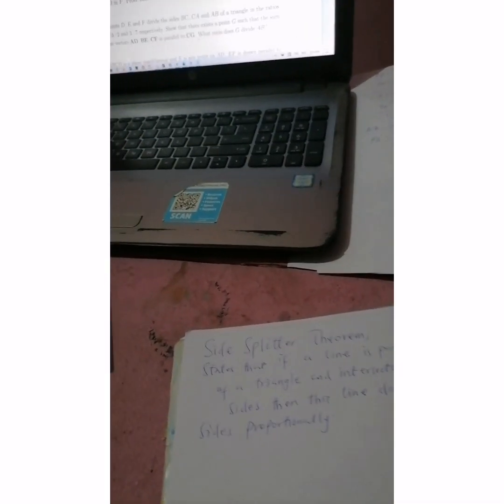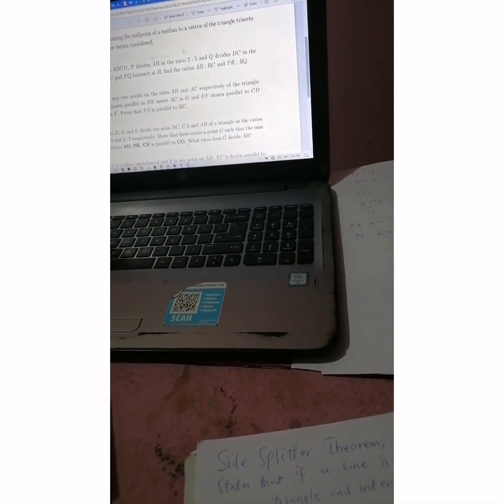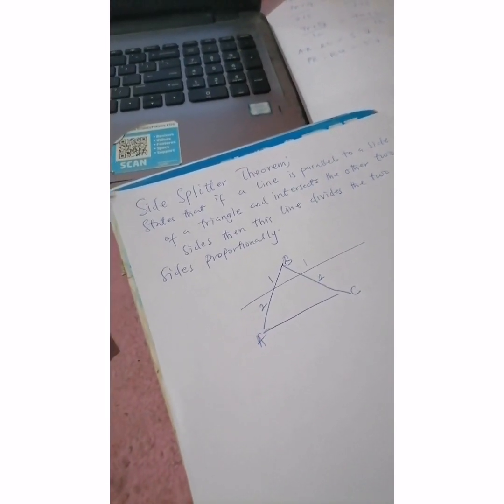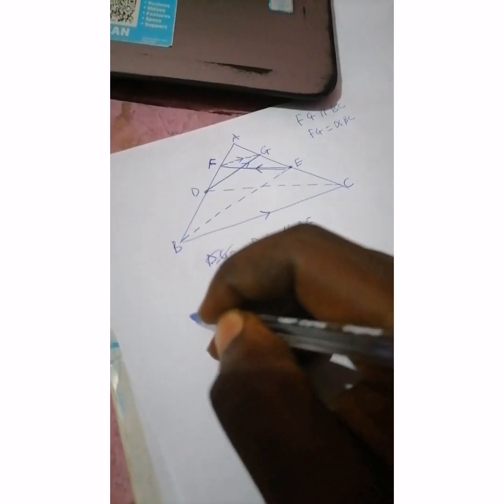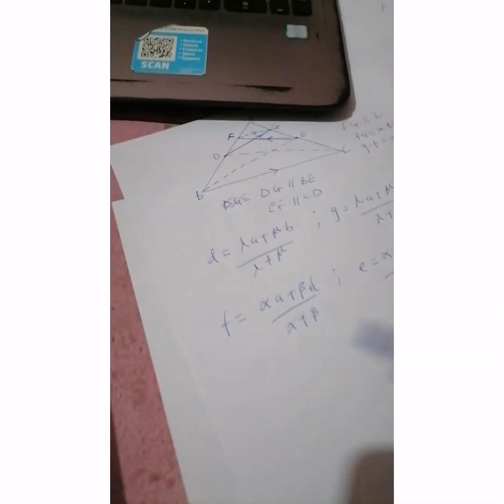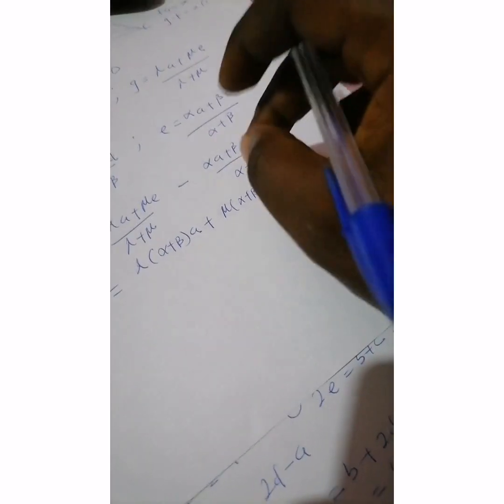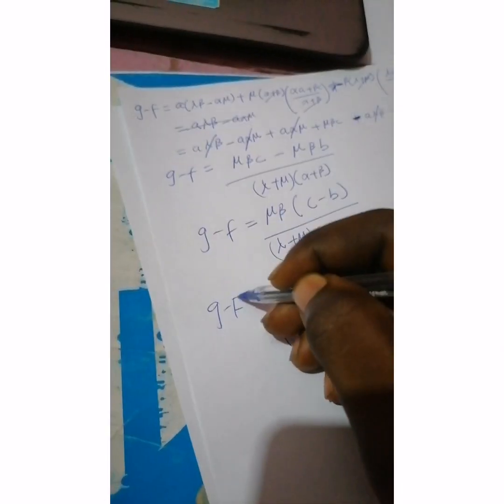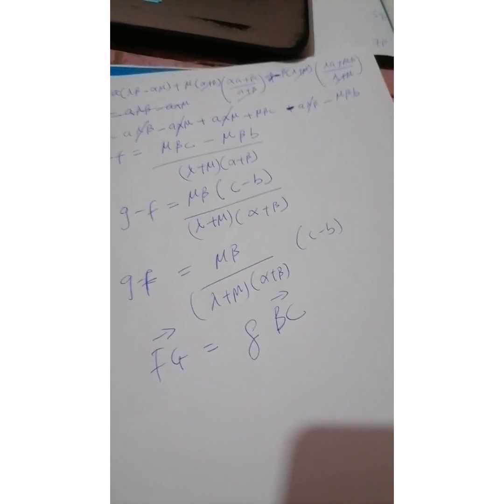MATH 123 EX2 Q4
D and E are any two points on the sides AB and AC respectively of the triangle ABC. DG drawn parallel to BE meets AC in G and EF drawn parallel to CD meets AB in F. Prove that F G is parallel to BC.